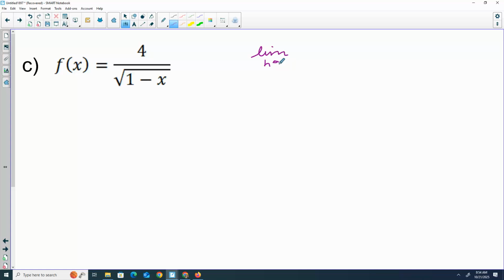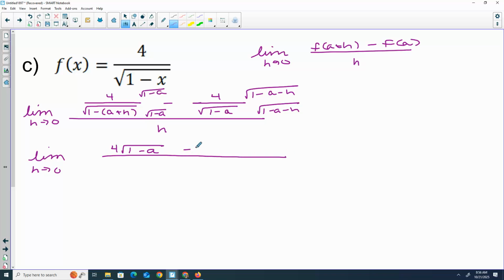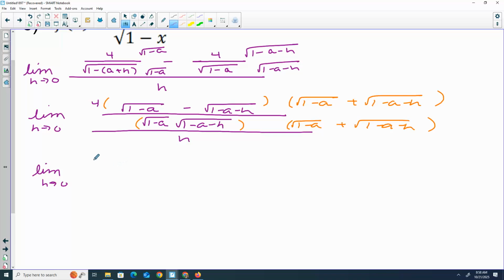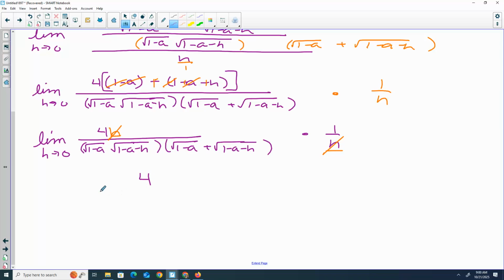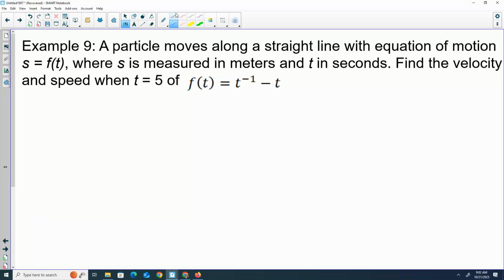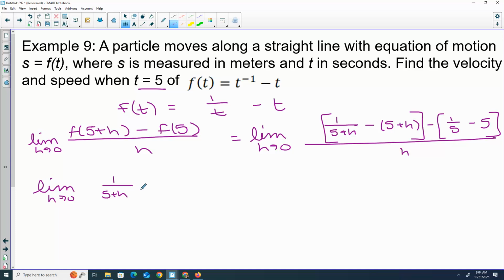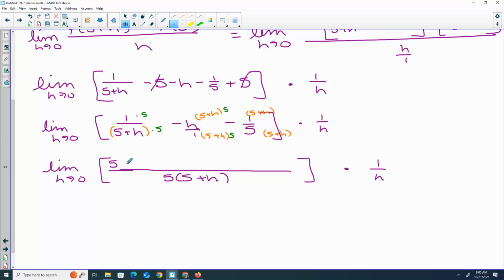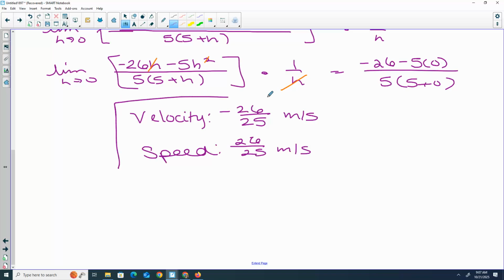Section 2 7 Oct 21